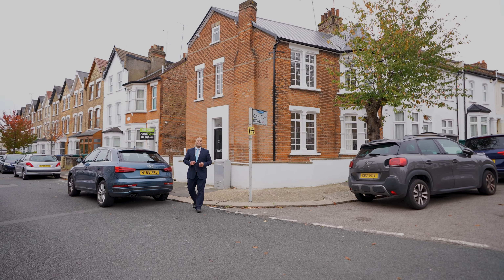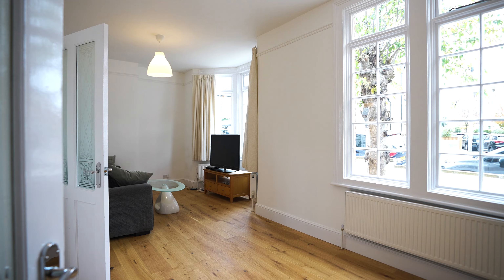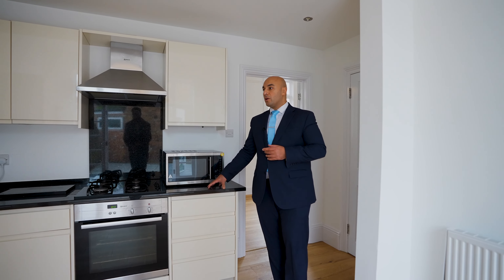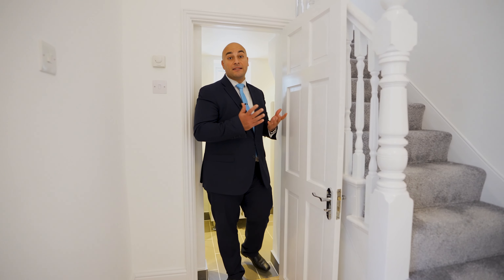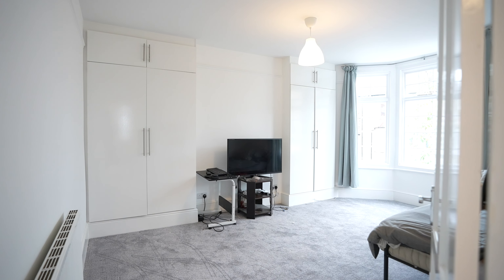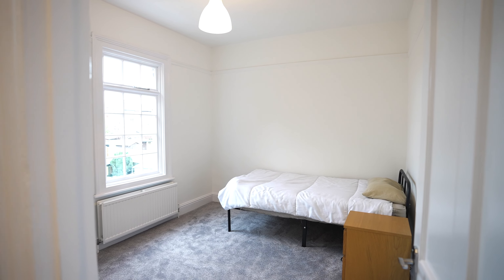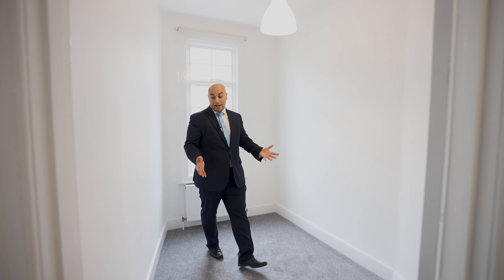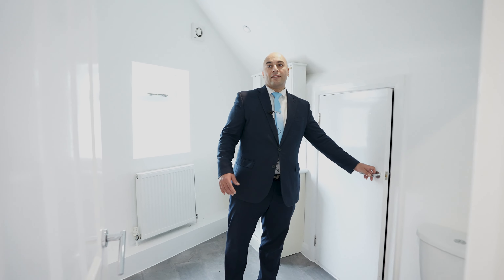Property Tour this £750,000 home in Friern Barnet, London N11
Welcome to this property tour of a stunning 5-bedroom, 3-bathroom character corner house located in the charming area of Friern Barnet, N11. This beautifully maintained home combines classic architectural features with modern comforts, offering plenty of space for families or anyone seeking a unique residence.

Highlights of the property:

5 Spacious Bedrooms: Generously sized rooms filled with natural light, offering flexibility for bedrooms, home offices, or play areas.
3 Modern Bathrooms: Beautifully designed bathrooms with stylish finishes and ample storage.
Character Features: High ceilings, original moldings, and large bay windows add unique charm to every room.
Corner Plot: Set on a quiet corner plot with plenty of privacy, a lovely garden, and great curb appeal.
Living Spaces: Multiple living areas, including a cozy lounge and an open-plan dining area, perfect for entertaining or family gatherings.
Located in the sought-after neighborhood of Friern Barnet, this property is close to excellent schools, parks, and transport links, offering the perfect blend of suburban tranquility and city convenience.